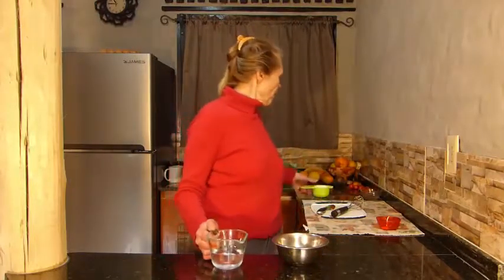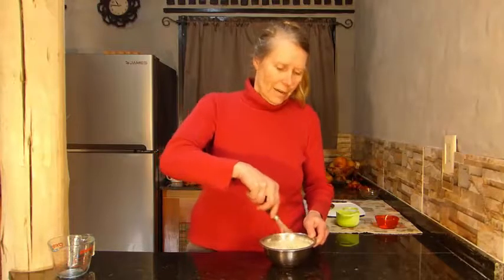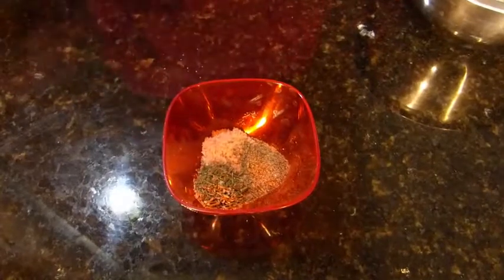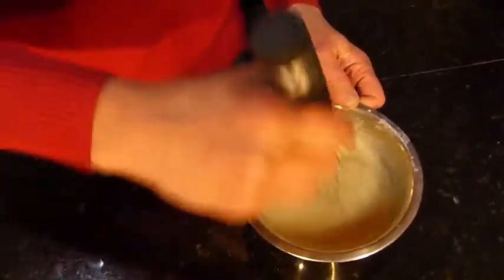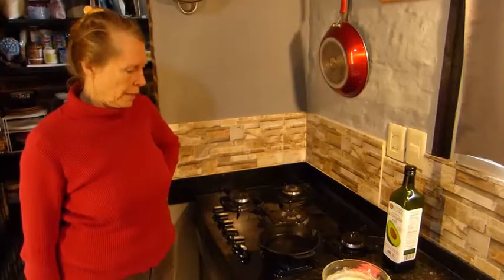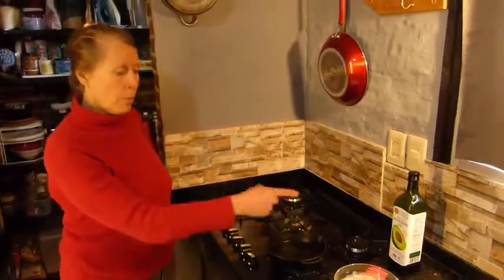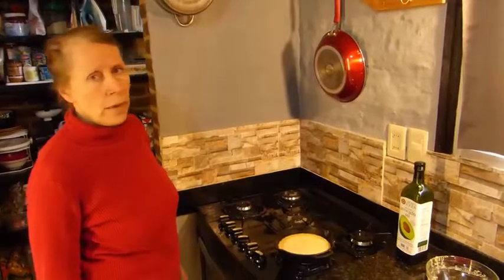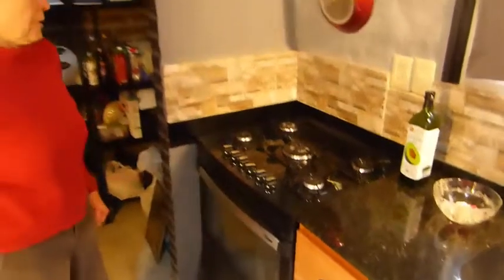Fainá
Fainá, a simple gluten-free flatbread, originated in Genoa. It's very popular in Uruguay and Argentina, where it is often served with pizza.